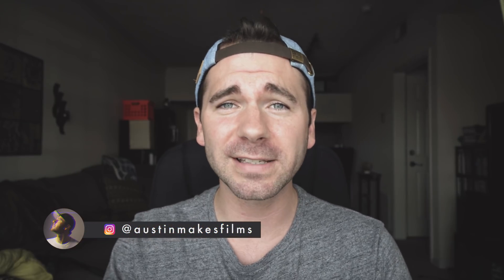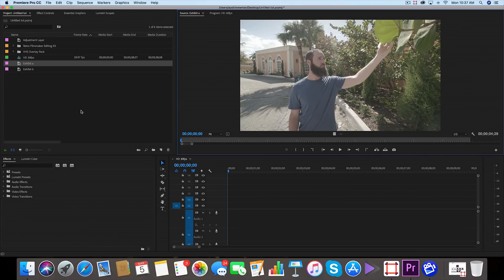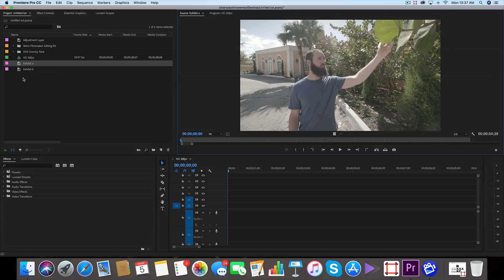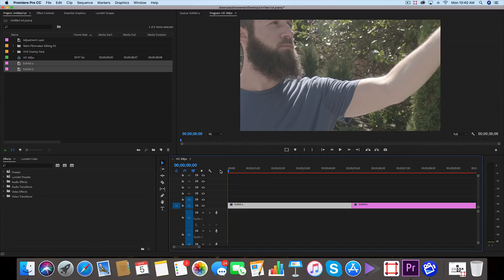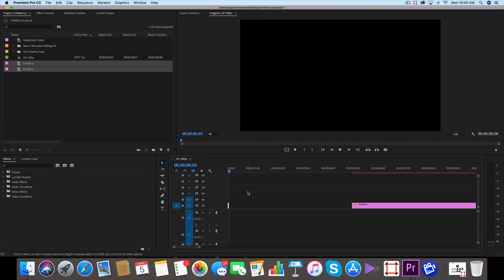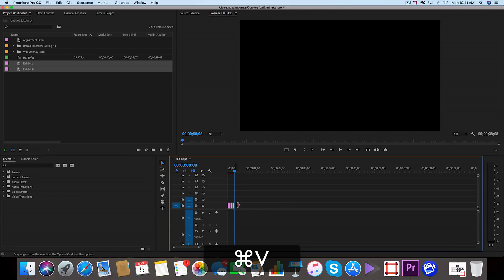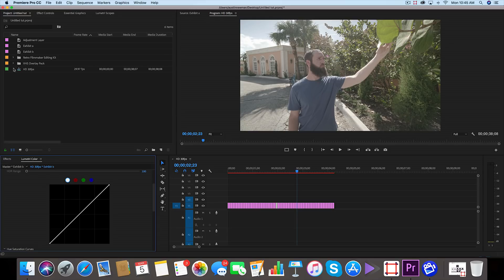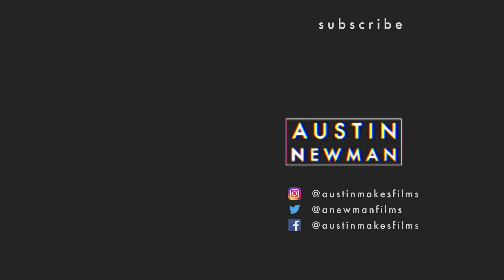Camera Shake Effect in Premiere Pro CC 2018 | Easy Tutorial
In this quick tutorial, we show you how to get the camera shake glitch effect, a variation of Kendrick Lamar's "Humble" music video shake in Premiere Pro with only ONE CAMERA!

Sony a6300

Picture Profile:
Cine4